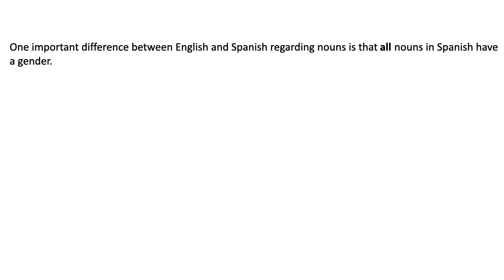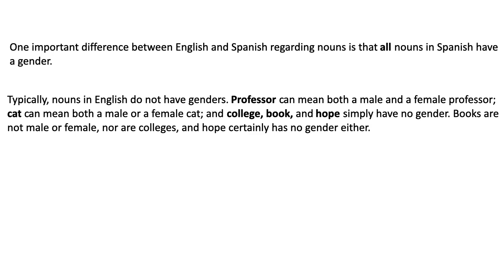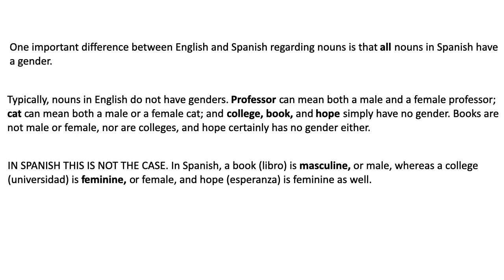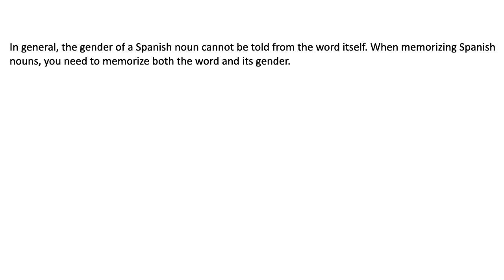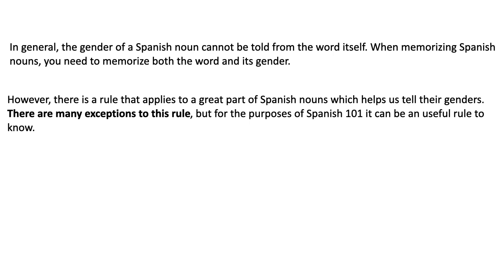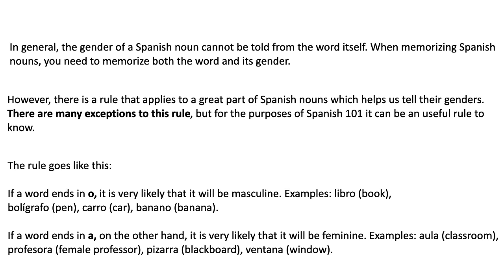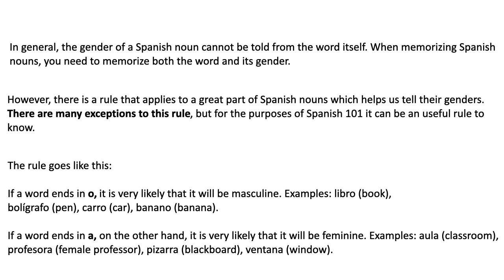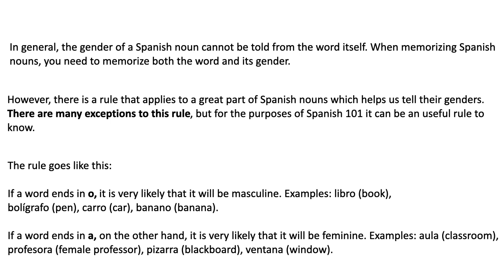Spanish 101, Introduction to nouns and their gender.